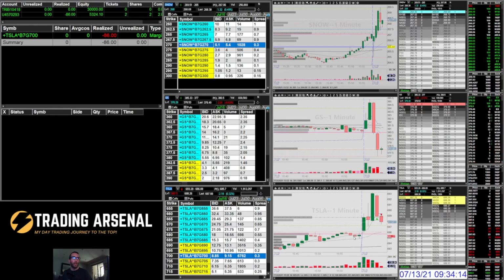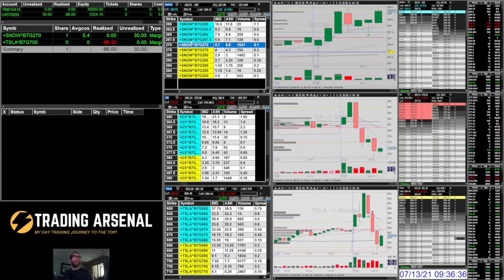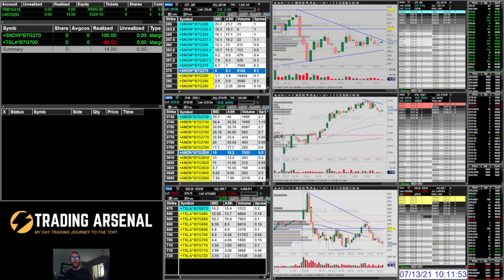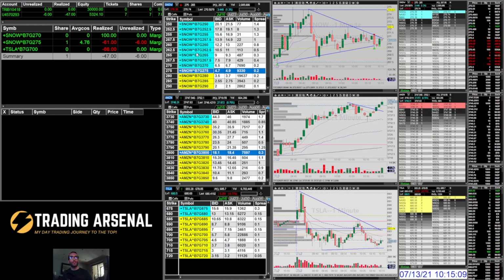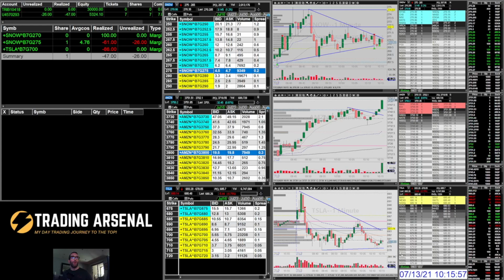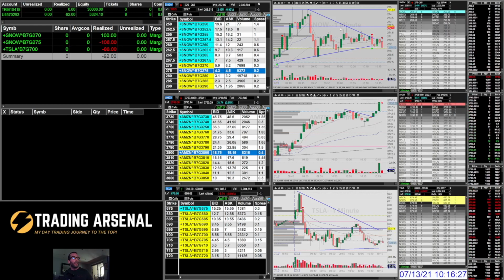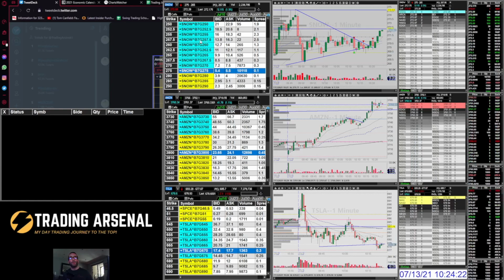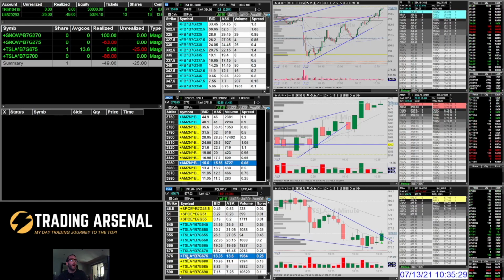Day Trading Recap w/Live Trades! 📉 Scalping Options 📈 -1.20% 🙃 Keeping Losers Small At Least! 😴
Going to keep this one short and sweet! Today was frustrating to say the least. Thankfully I kept my losers small, since nothing worse than having a huge red day!

Hopefully tomorrow is better than today!

Best,

Trading Arsenal